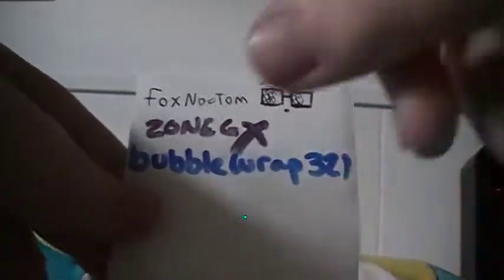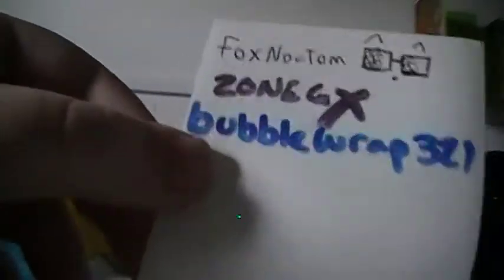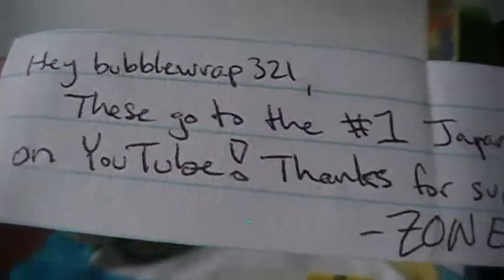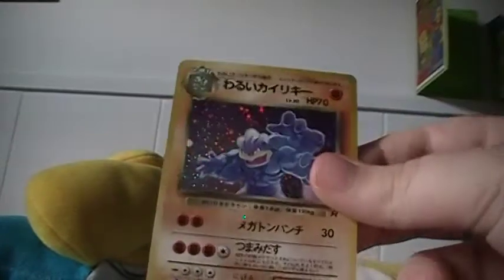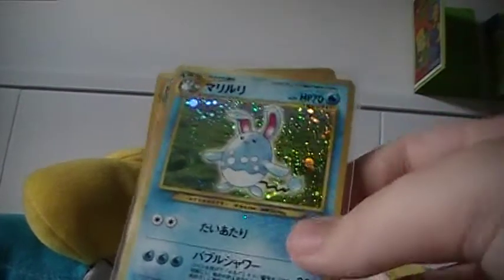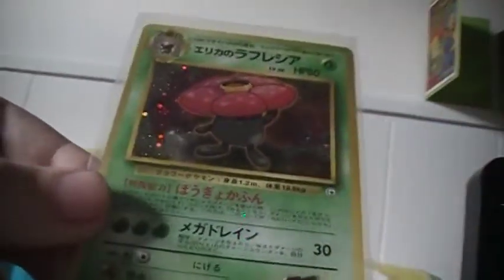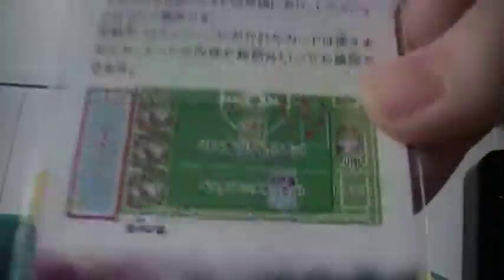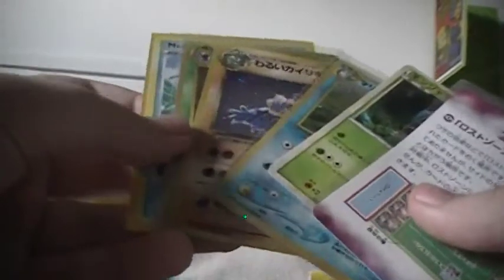FCBM: ZoneGX :D (epic!!!!) Thank you!!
THANK YOU ZONEGX!